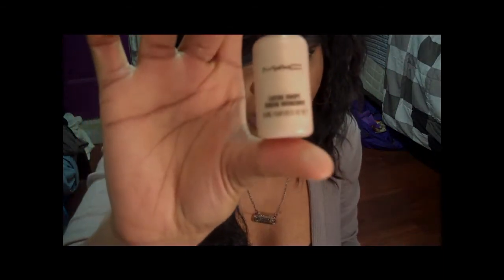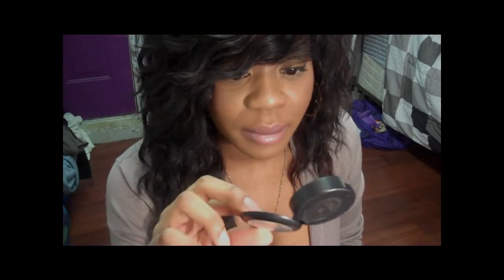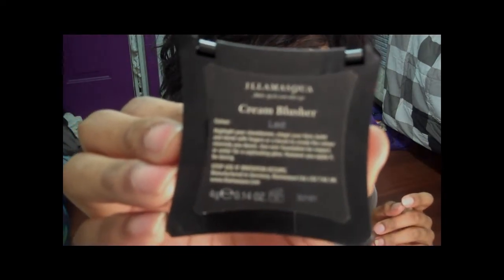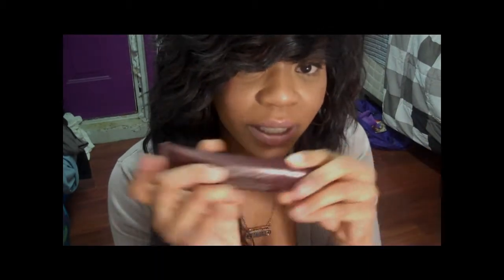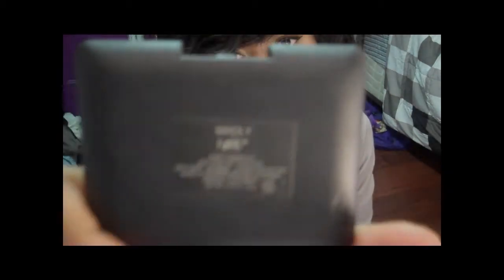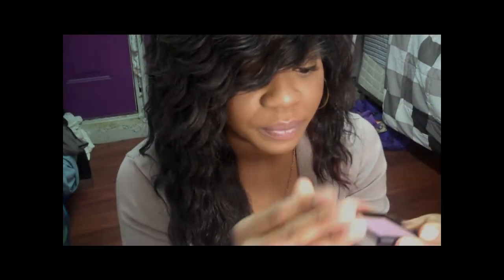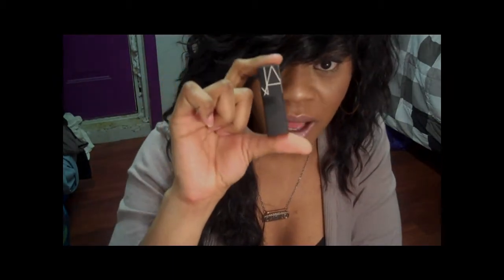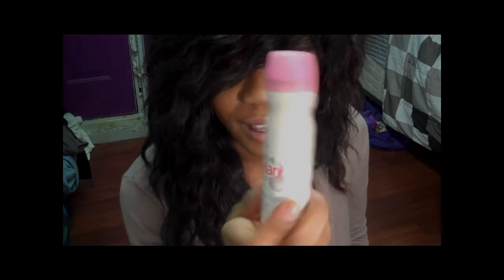Collective MAC Illamasqua Nars & Laura Mercier Haul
What Im Wearing In This Video
Nars Sheer Matte Foundation
Hard Candy Glamoflauge Concealer
Nars Angelika Blush
Mac Soft & Gentile MSF
NYX Golden Amber eye shadow
Revlon Orchid lip glpss